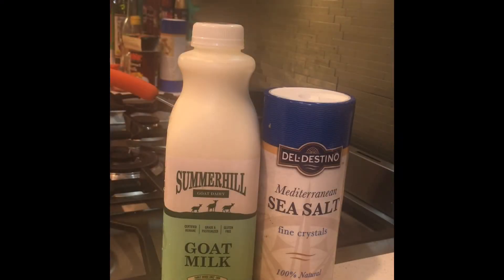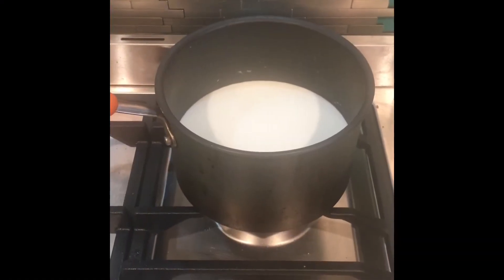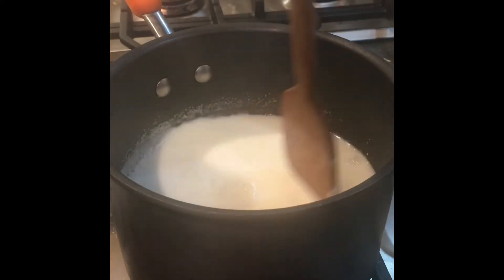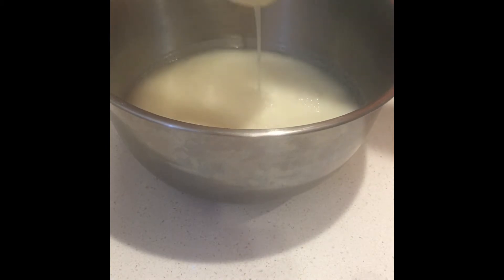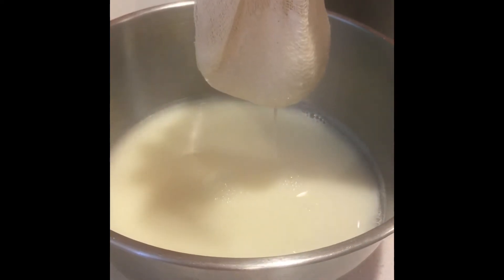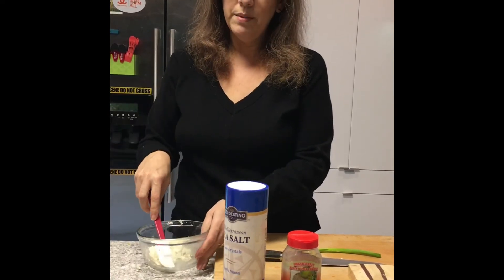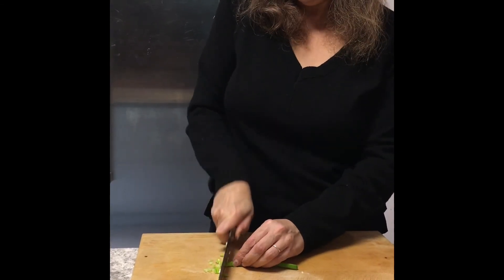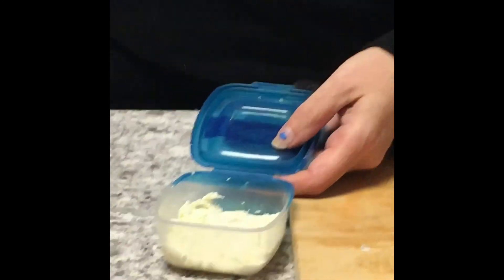My Movie 30